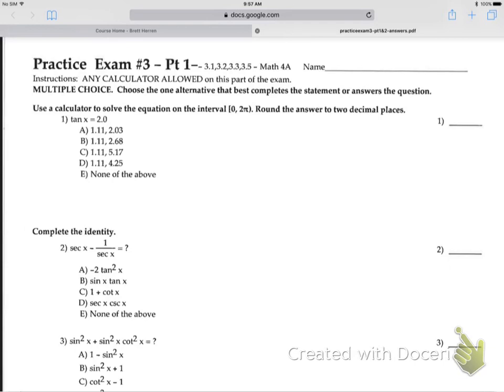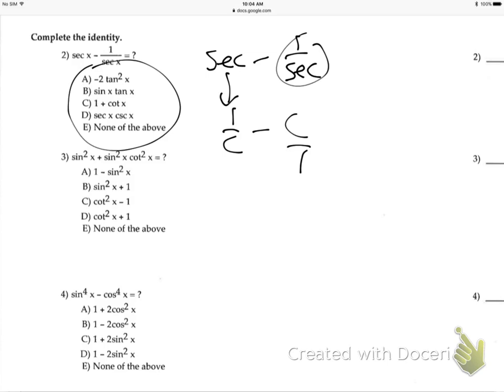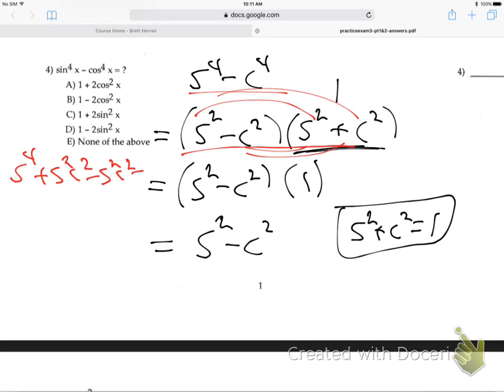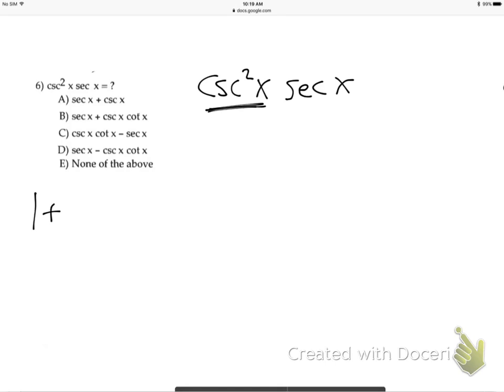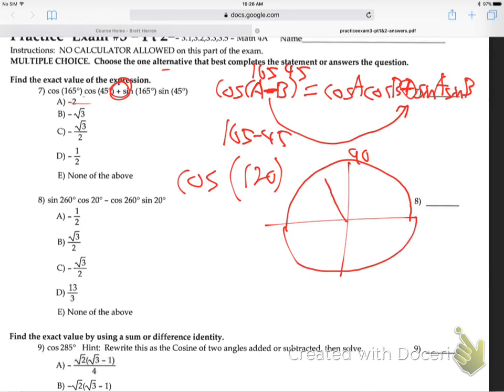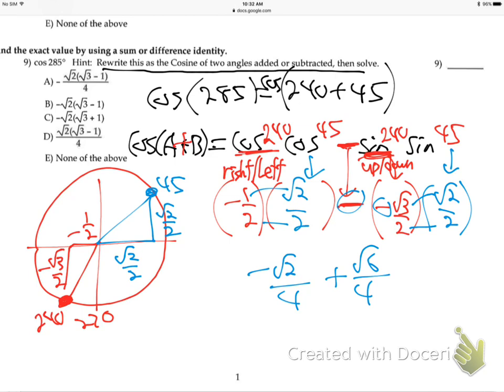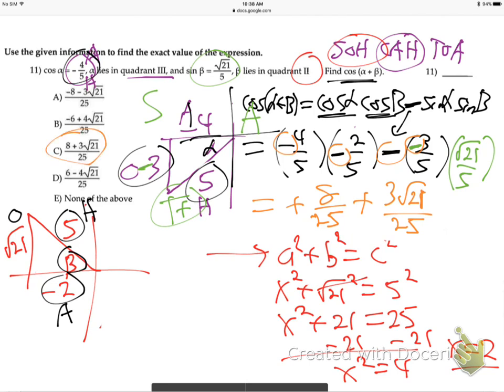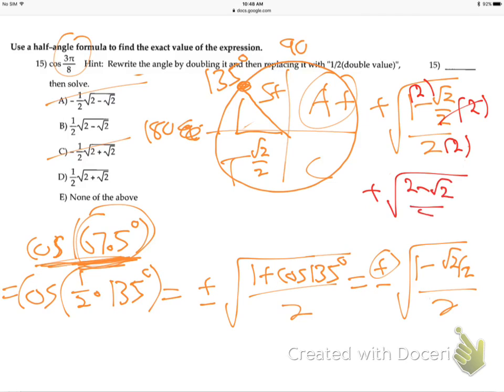m4a-practice exam 3 part 1